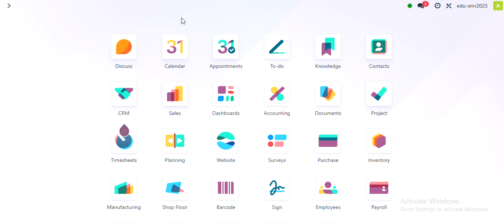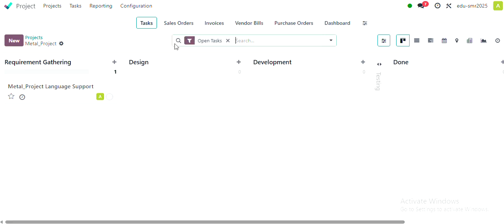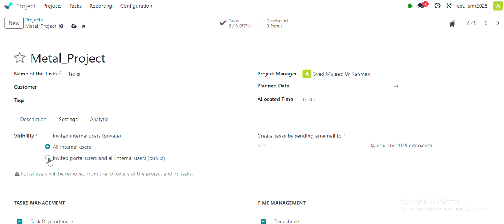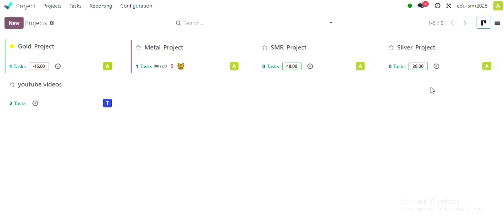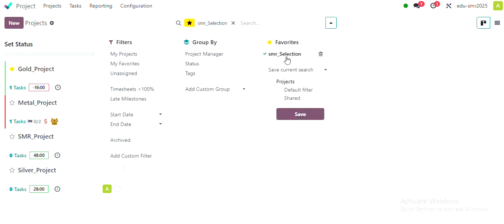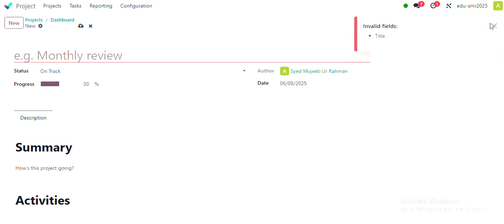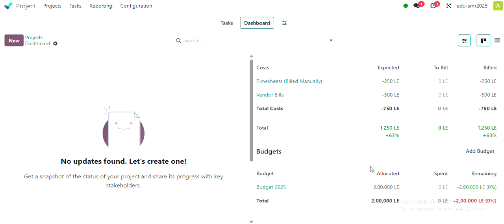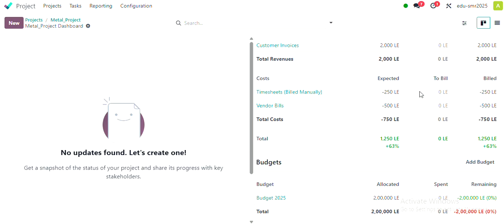Odoo Project Management: Full Workflow, Dashboards & Profitability Explained | Step-by-Step Guide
Master Project Management in Odoo — Track Progress, Boost Collaboration & Maximize Profitability!

On this channel, you’ll find simple, real-world Odoo tutorials to help you:
 🔹 Create and customize projects with Kanban views
  🔹 Control visibility and manage internal or external collaborators
  🔹 Use dashboards to monitor tasks, costs, timelines, and budgets
  🔹 Track milestones, project updates, and overall progress
  🔹 Analyze profitability using real-time cost vs revenue insights
  🔹 Configure smart buttons for fast access to linked documents
  🔹 Build project reports with custom views and filters

Whether you're a project manager, ERP consultant, or business owner — this video will help you take control of your projects and streamline team performance using Odoo’s built-in tools.